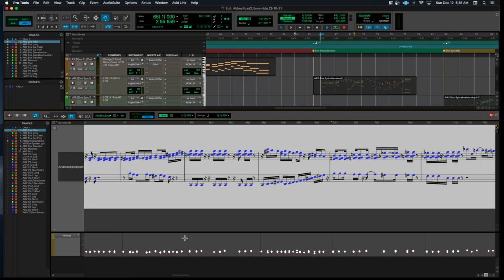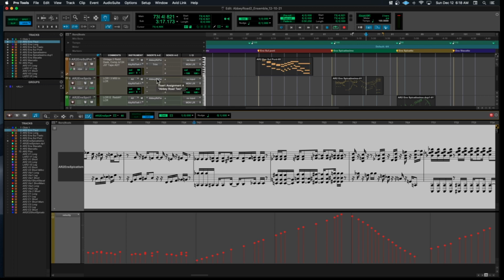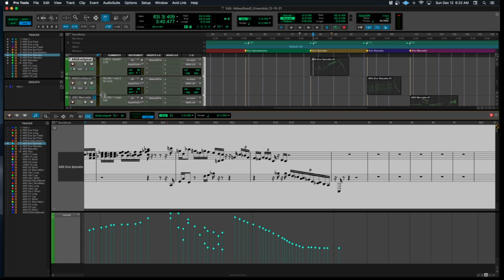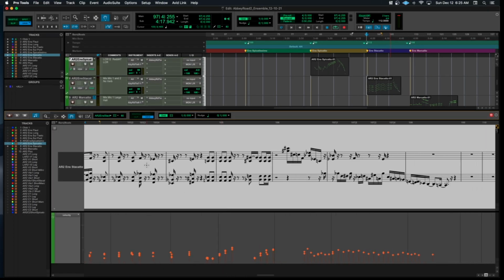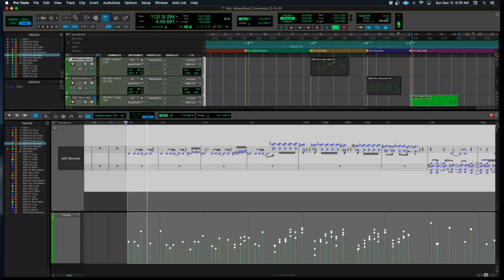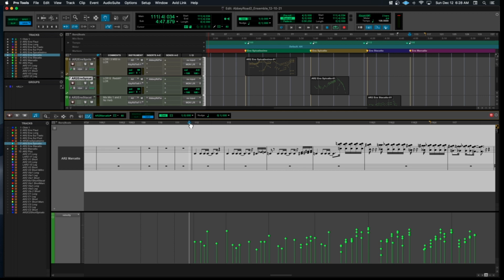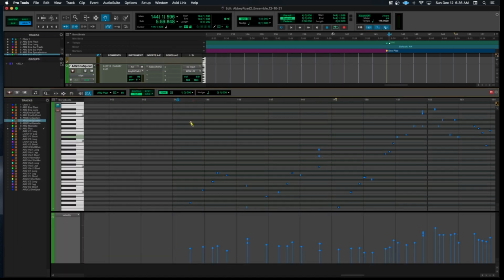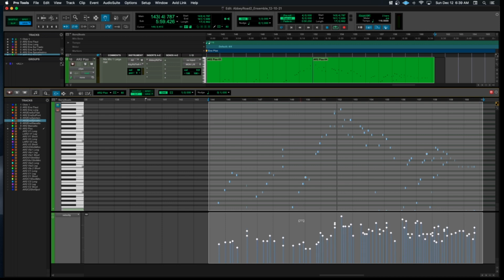Abbey Road Two Iconic Strings - Ensembles-Short Articulations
Chapters
0:00 Intro Talk
00:41 Spicatissimo
05:21 Spicatto
09:55 Marcato
12:13 Mixed Ensembles
13:24 Pizzicato
17:10 End Talk

Please consider supporting the channel by purchasing some of my music:
Apple: